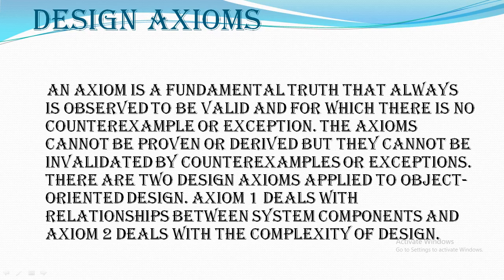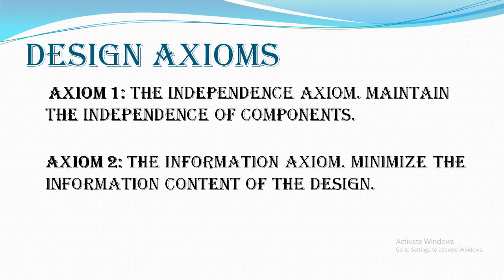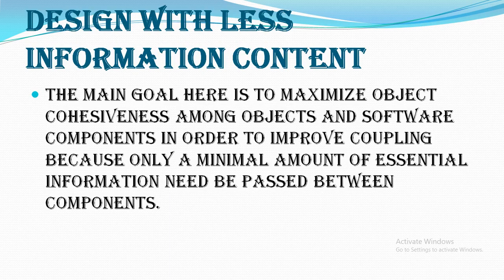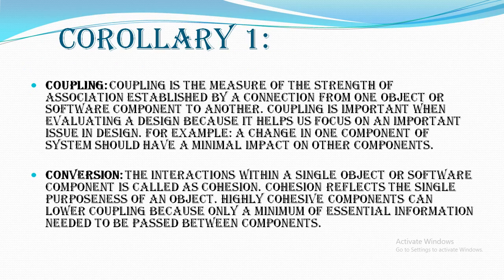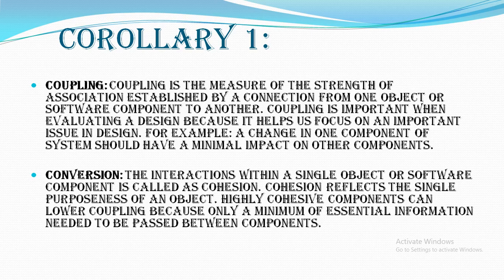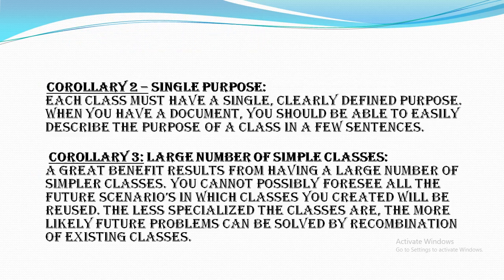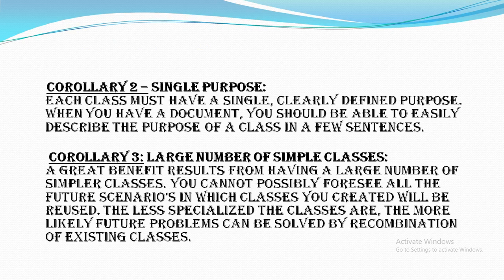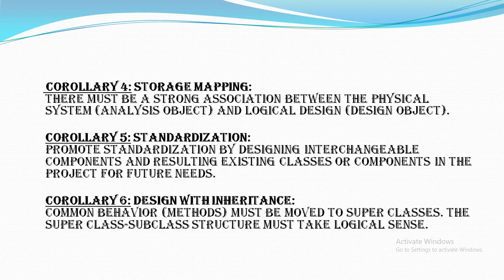OBJECT ORIENTED ANALYSIS AND DESIGN (Unit III) Presented By Sathish Kumar S {III B.Sc.(C.S)}